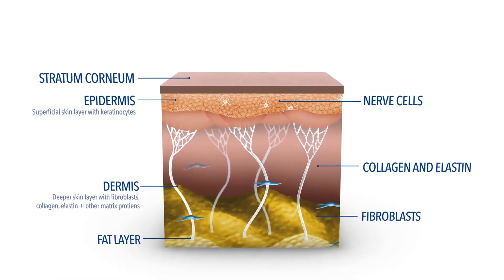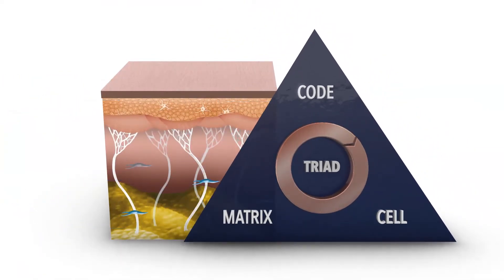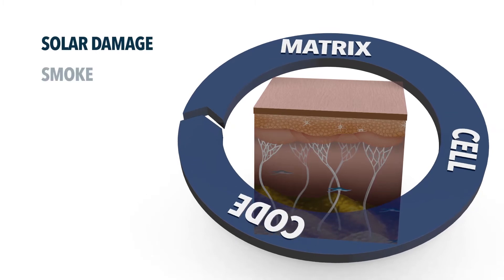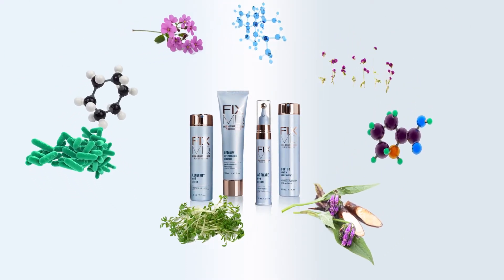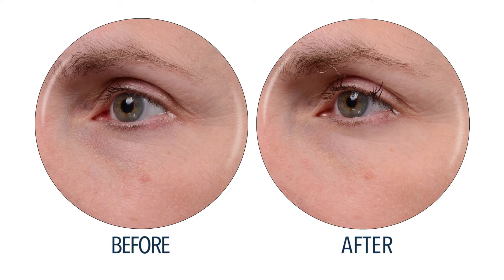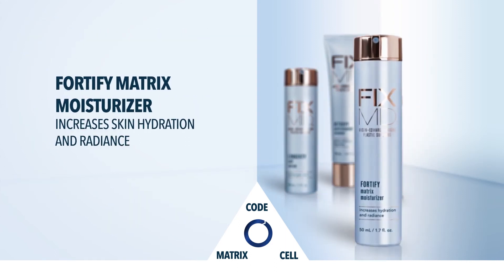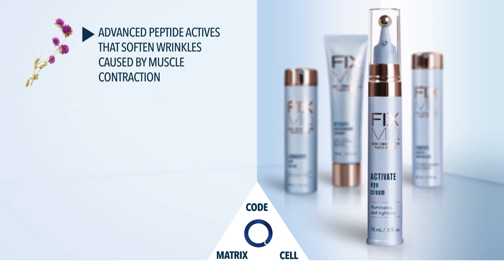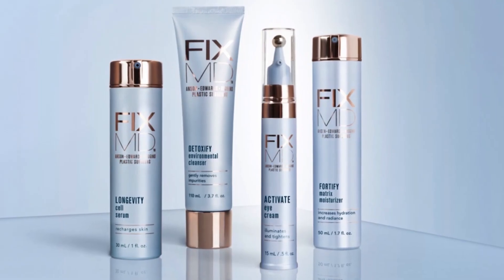The Science of Healthy Skin - FIXMD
We have spent the past 5 years combing through ingredients from around the globe. Literally, from frozen mountain tops to thermal heat vents at the bottom of the ocean.

These key ingredients help stimulation of skin cells to form new cells, increase cell energy, support cellular communication and protect from external influences like UV radiation, toxins, smoke and the environment. All of these things are found in FIXMD.

If you’re seeking younger, more beautiful looking skin, go to FIXMDSkin.com and learn more about our products.